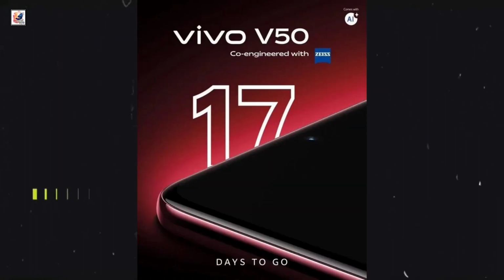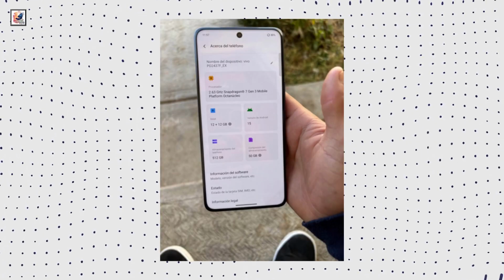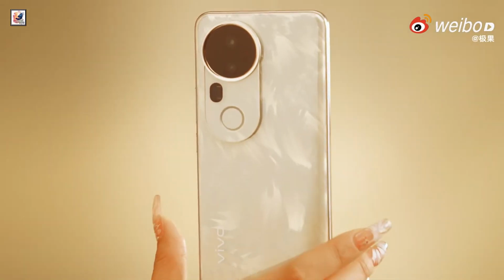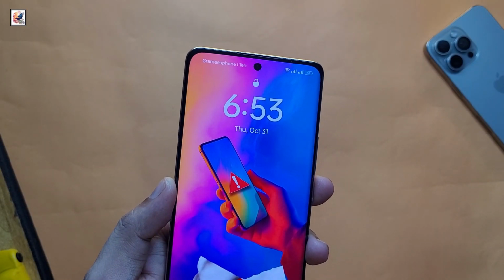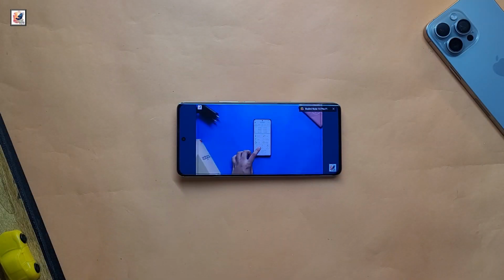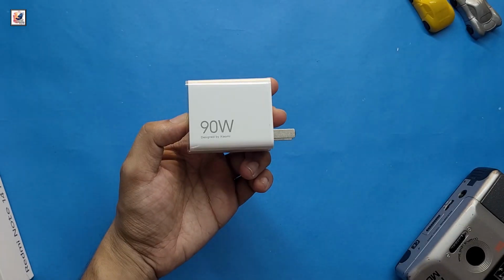Vivo V50 Hand's On First Look – LEAKED Specs & Launch Date!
About This Video- In this video, Vivo V50 series, Vivo confirmed it will launch the Vivo V50 and Vivo V50 Pro in India. Here’s a first look at the upcoming Vivo V50 Pro. The phone features a stunning 6.78-inch 1.5k curved AMOLED display with a 120 Hz, the Vivo V40 Pro will sport a 50-megapixel main sensor. I hope you guys like and enjoy it.